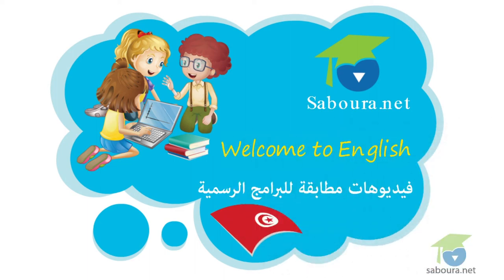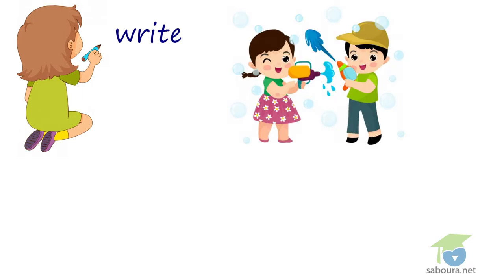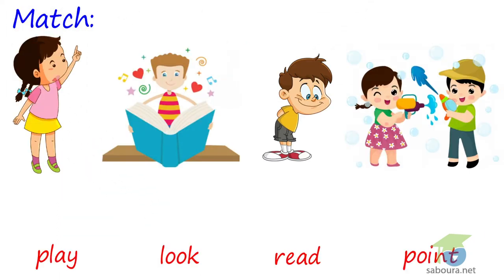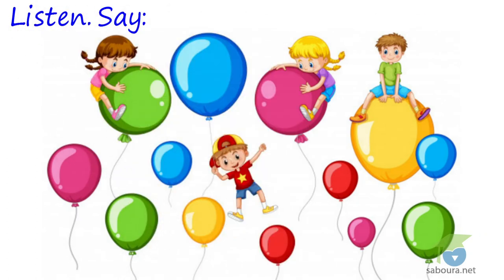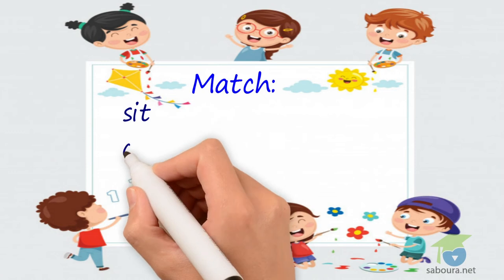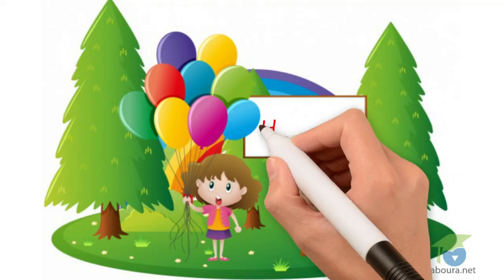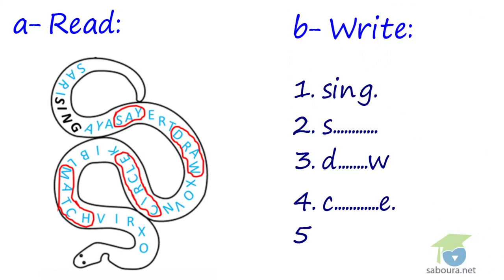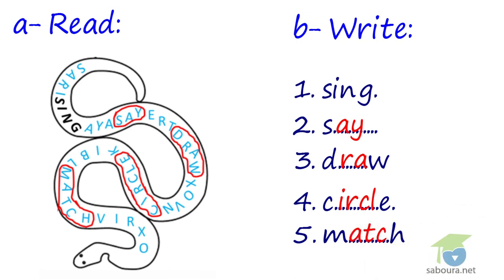01-Welcome to English A